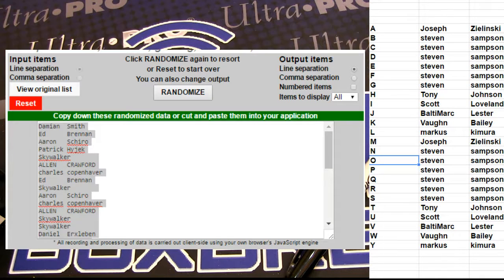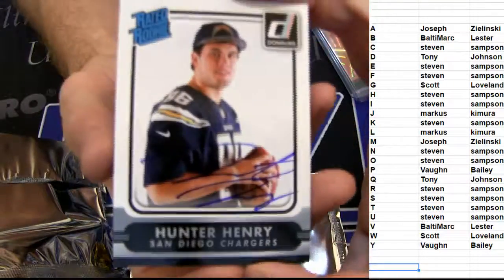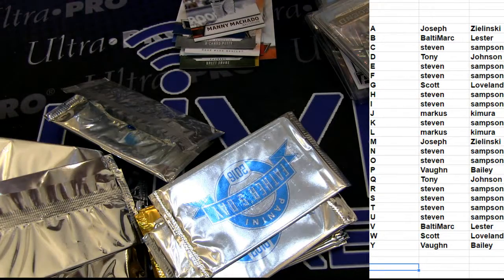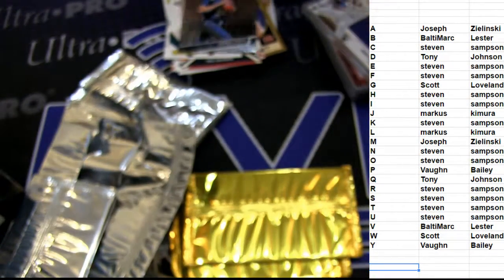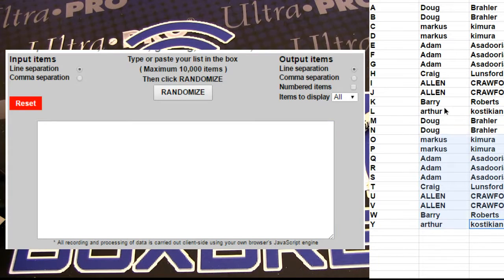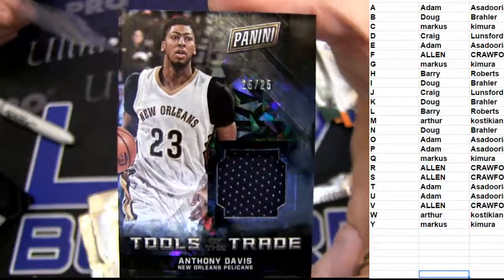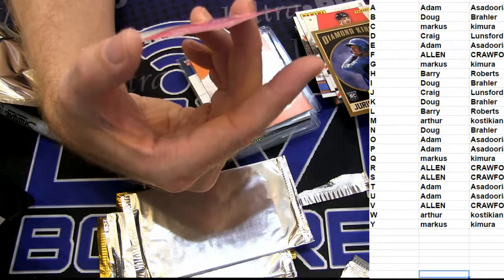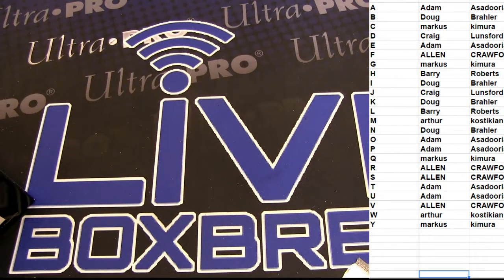Deal Day 45 and 46 LBB